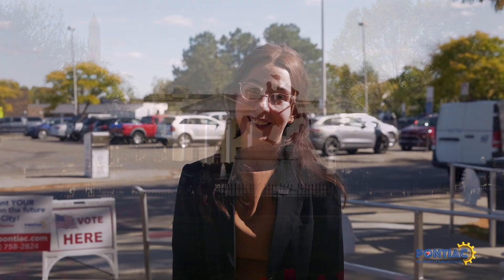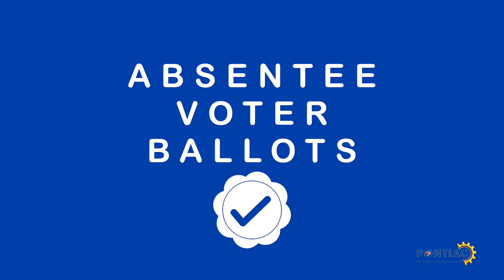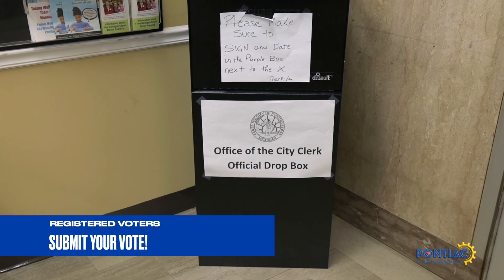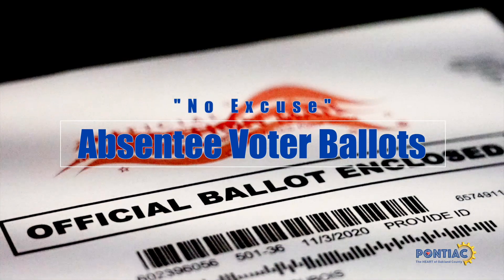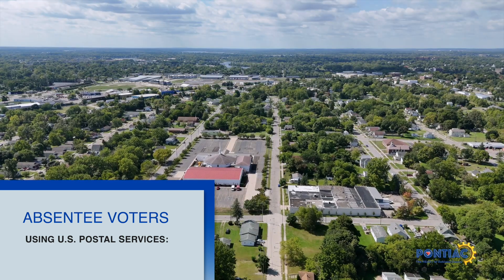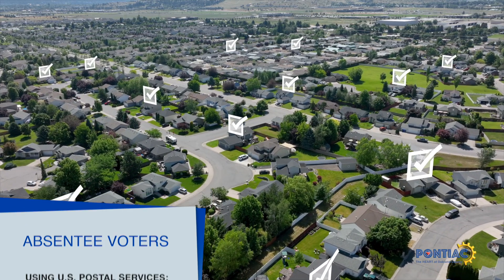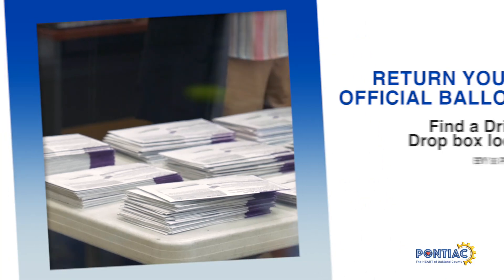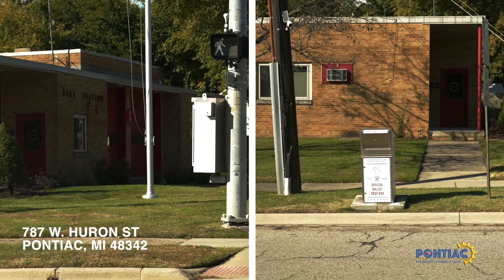Absentee Voter Ballot Process - How To Submit Your Vote!